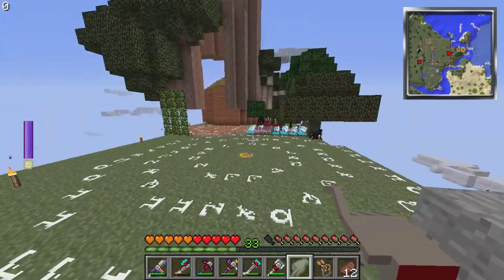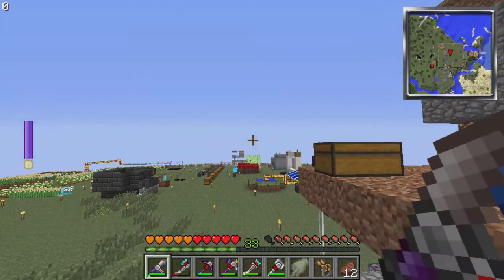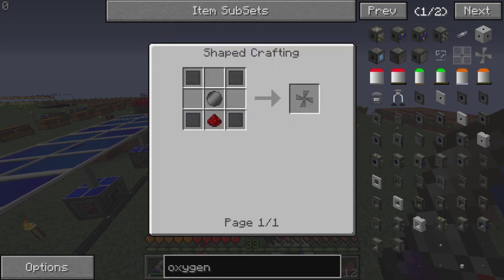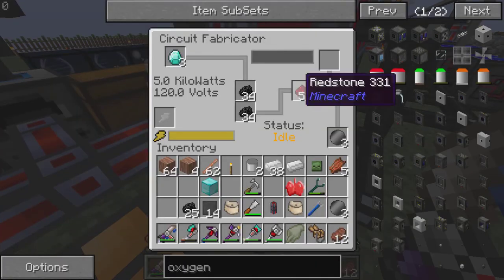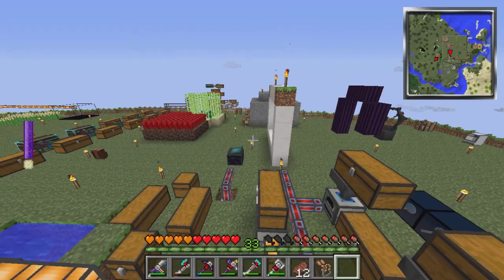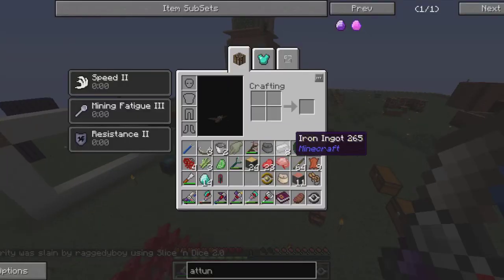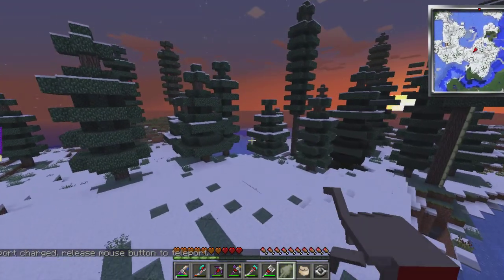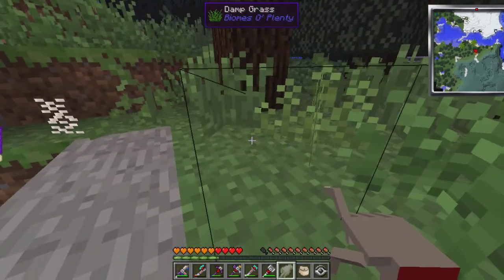Attack of the B Team Ep. 11 : Ocean,Ocean, and.... more Ocean.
Welcome back to attack of the b team!